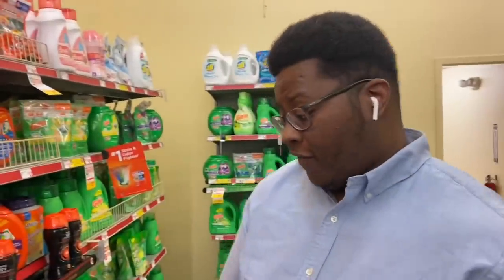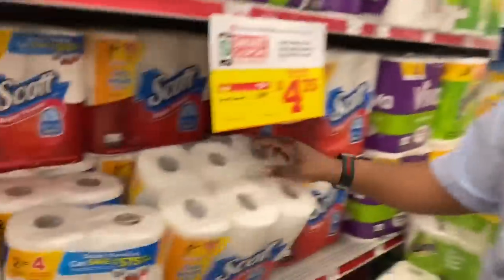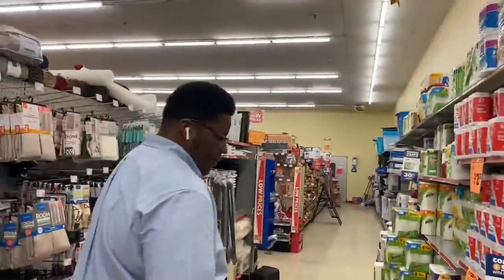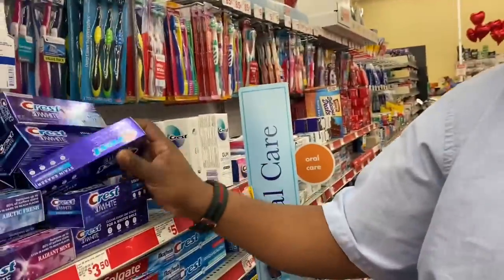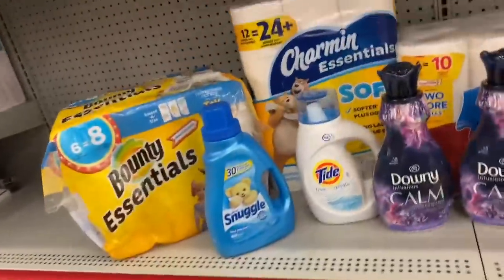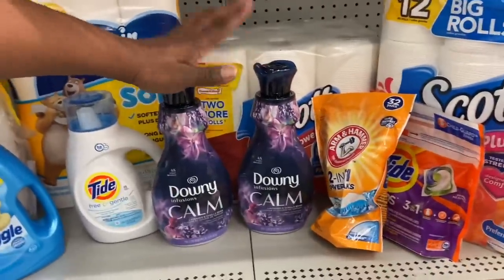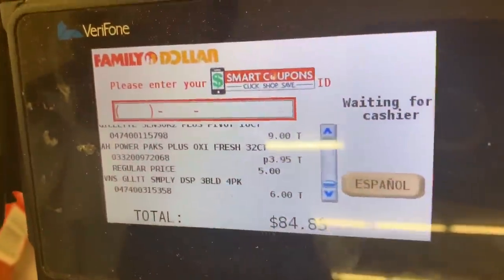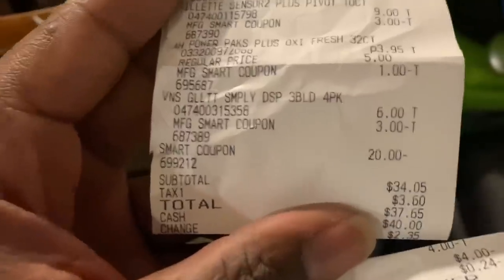⚠️⚠️⚠️ FAMILY DOLLAR SCENARIOS For $20 off $75 BOMB AF SCENARIOS - ALL DIGITAL COUPONS ⚠️⚠️⚠️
GregThatDude

Snap Chat
GregThatDude